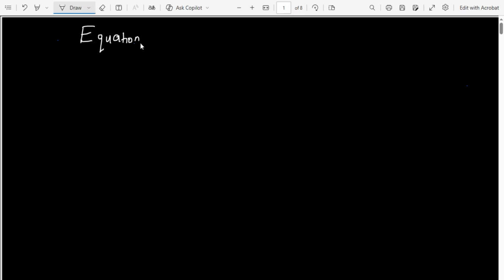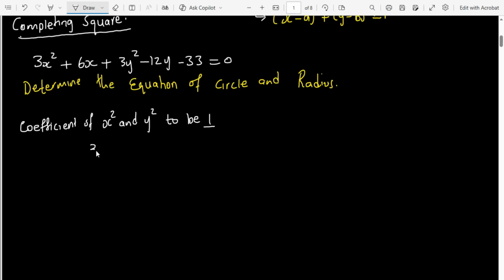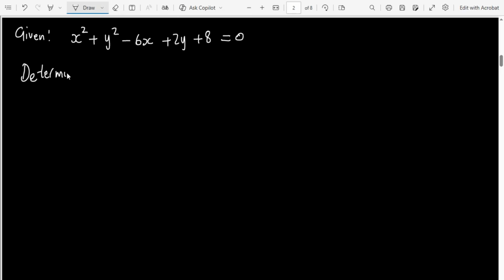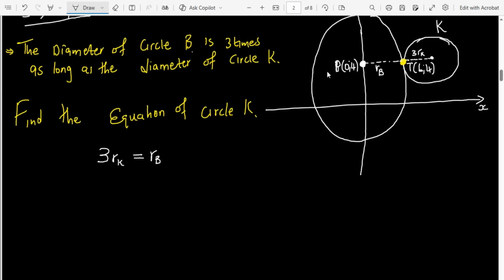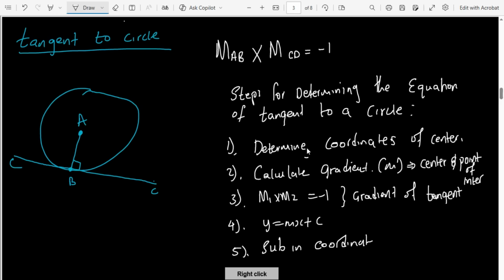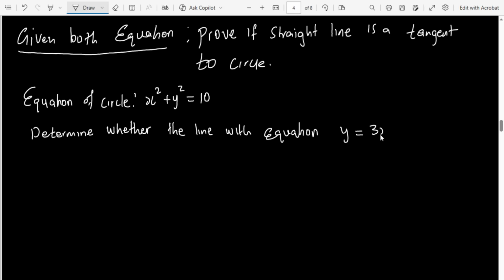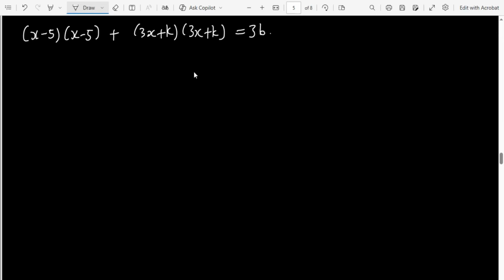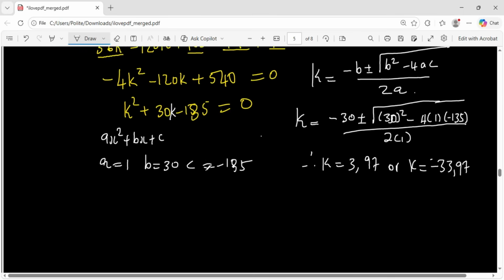Grade 12 Analytical Geometry: Circle Geometry Full Lesson | Equations, Tangents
Master Analytical Geometry (Circle Geometry) in this full Grade 12 lesson! 🎯

In this one-hour session, we cover everything you need to know about circles — from the equation of a circle to tangents, radius properties, and exam-style questions. This lesson is perfect for revision, test preparation, and boosting your confidence before exams.

📚 What you will learn:
Finding the centre and radius
Equation of a tangent to a circle
Gradient relationships (radius ⟂ tangent)

💡 This lesson is ideal for Matric (Grade 12) learners, especially those preparing for final exams.